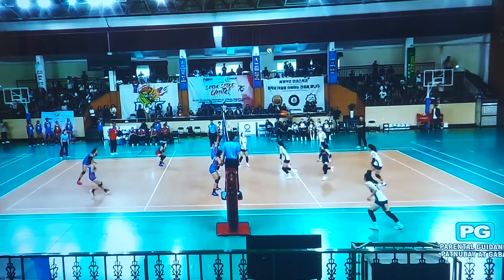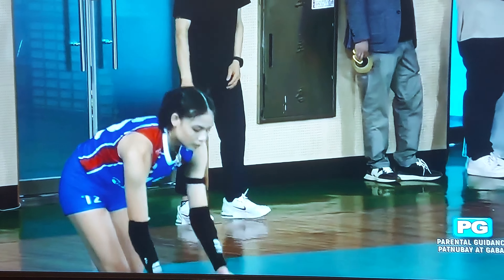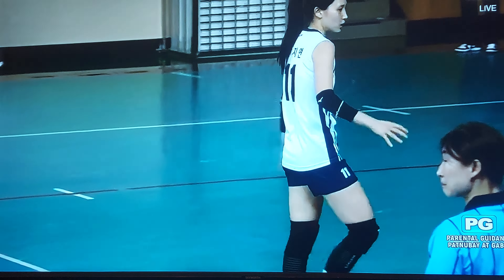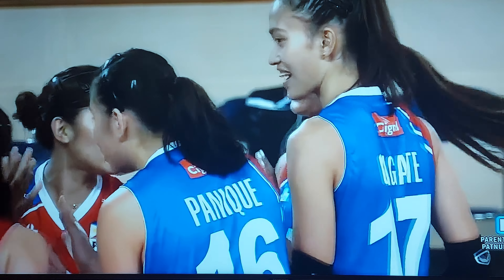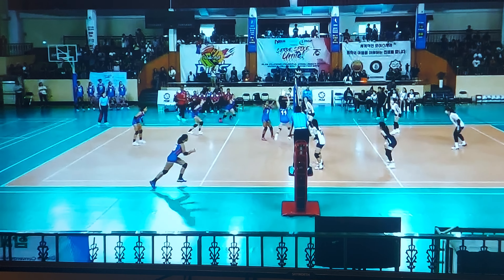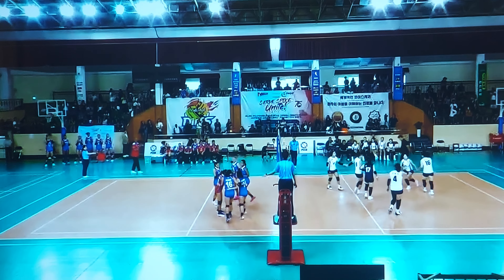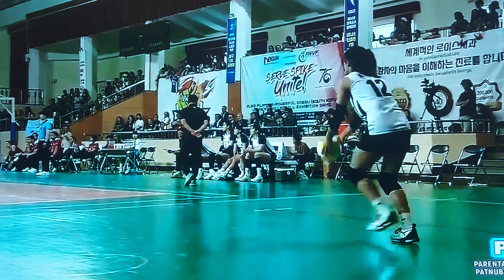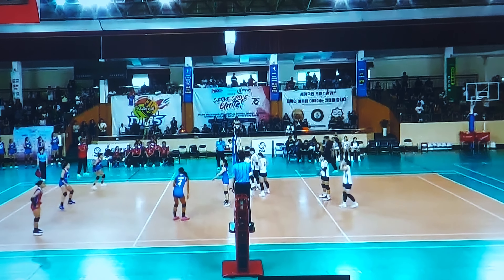Alas Pilipinas vs.Korea Exhibition Game June 7 2024